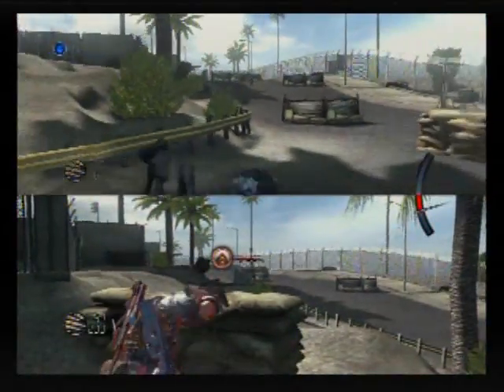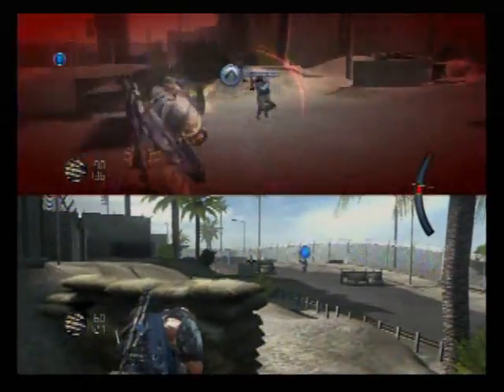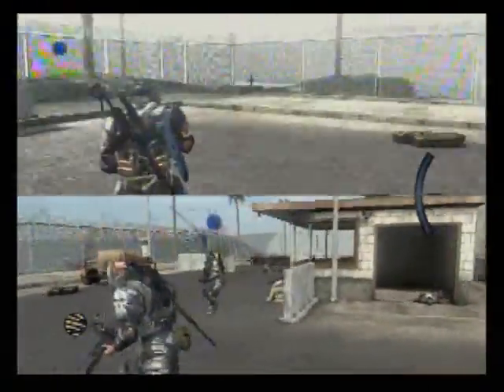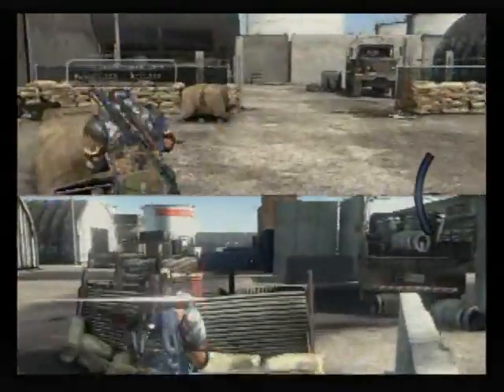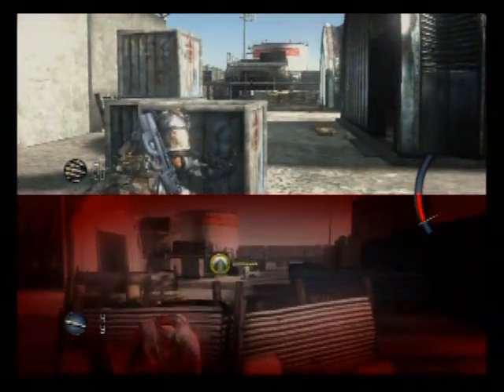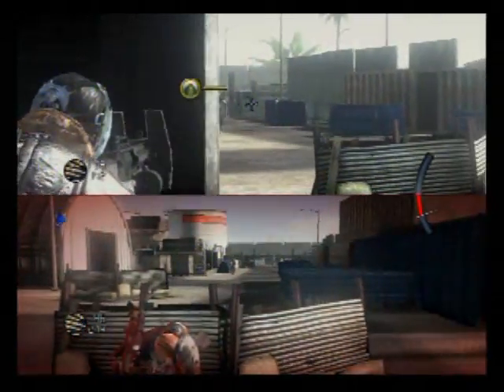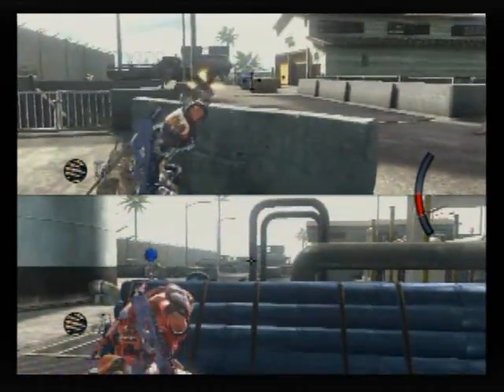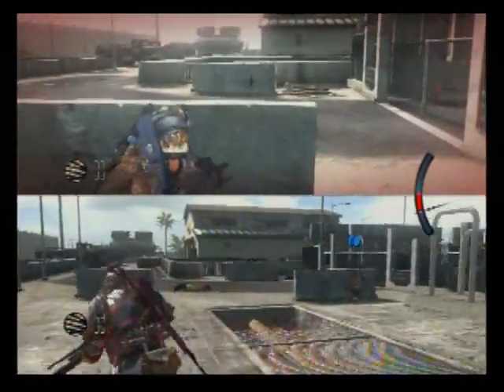AoT 17 - Second Base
Second base kind of thing for the Iraq level, about to fight the boss man!